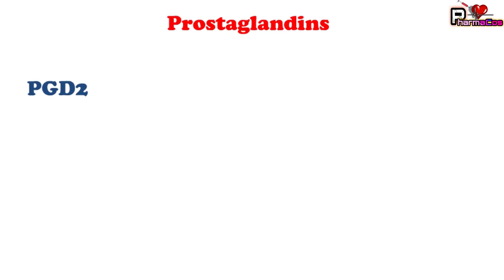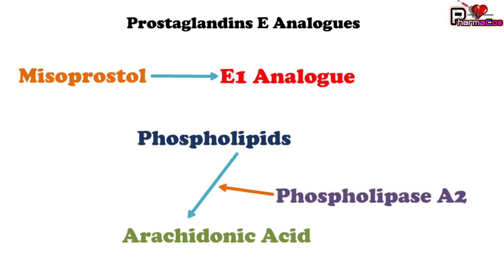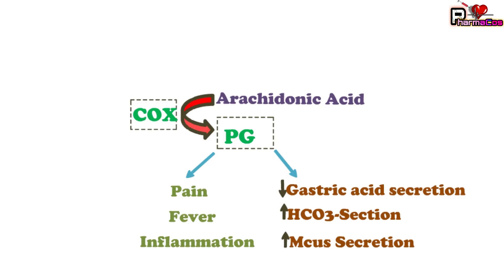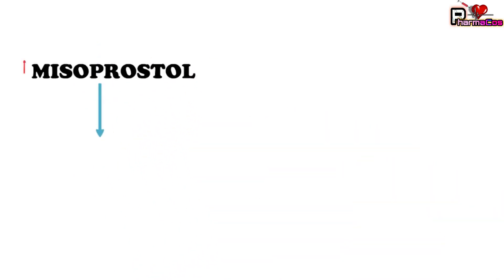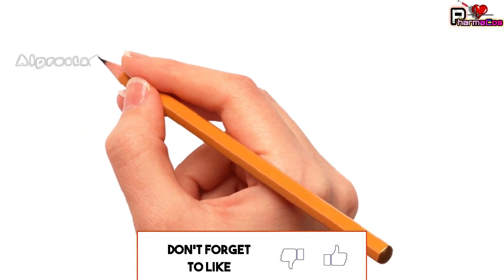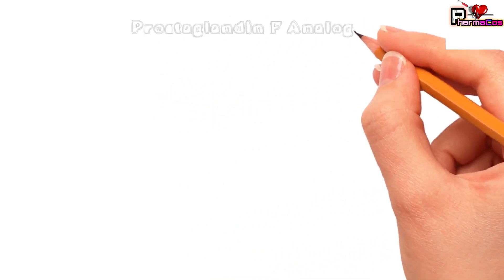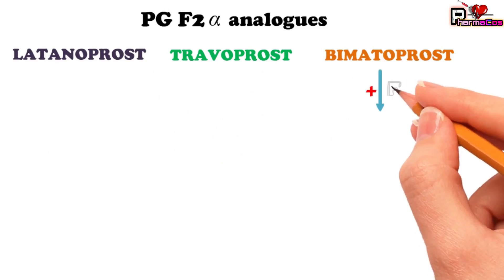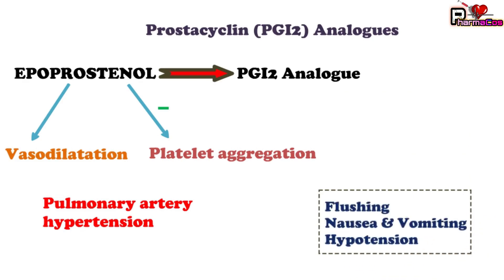Prostaglandins Analogues, Mechanism of action and their Therapeutic Use | PharmaCos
Prostaglandins play important role in our physiological system. They have some pathological and some protective actions. This video is about prostaglandins analogues and their important uses.